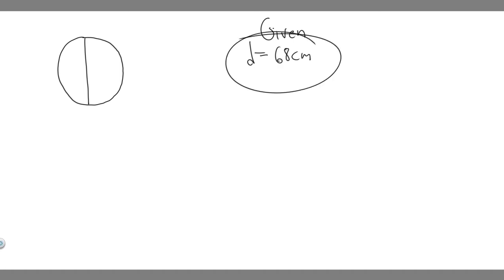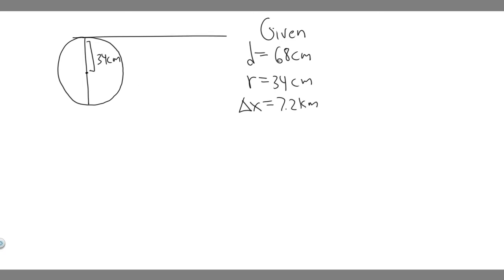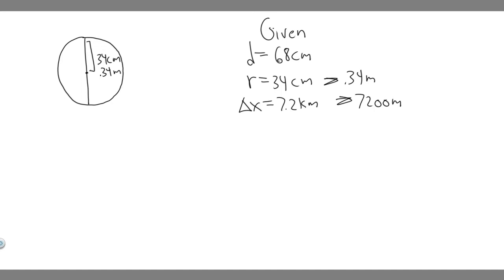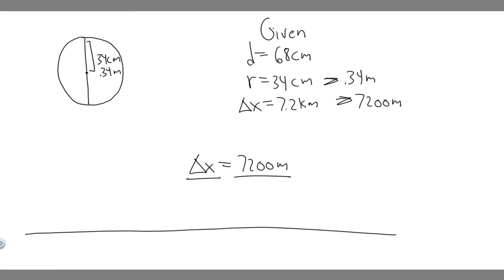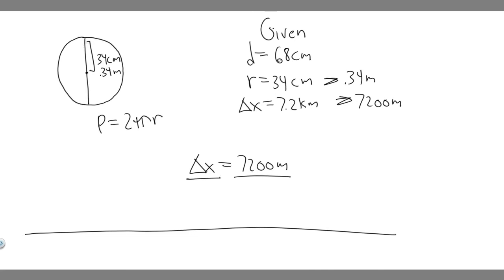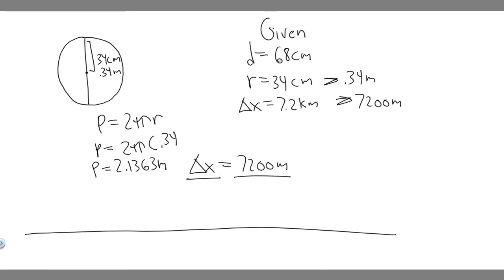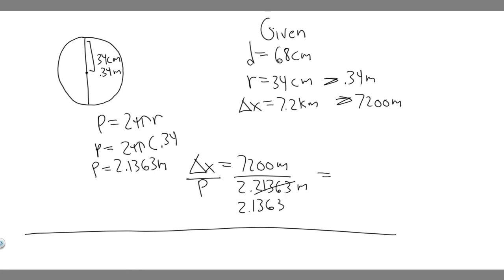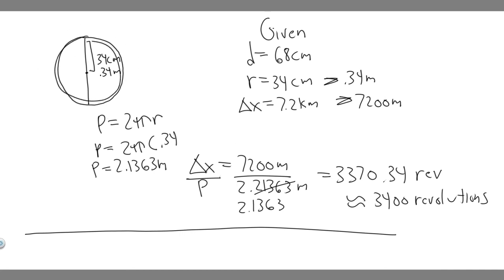A bicycle with tires 68cm in diameter travels 7.2 km. How many revolutions do the wheels make?